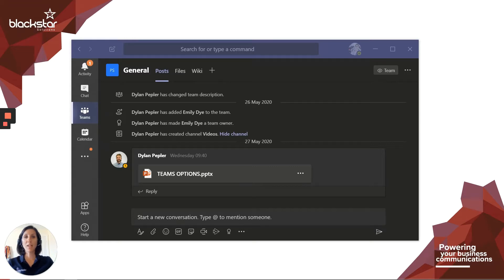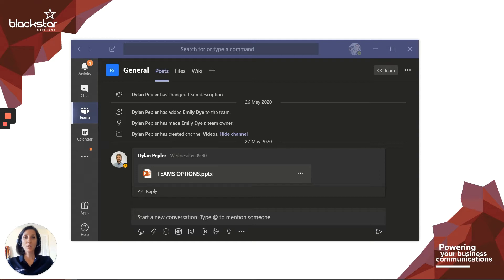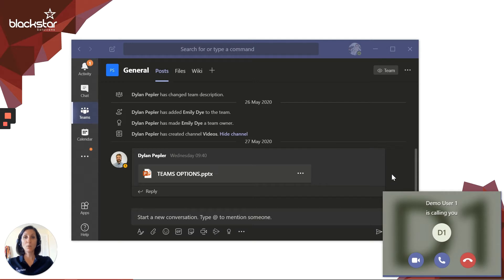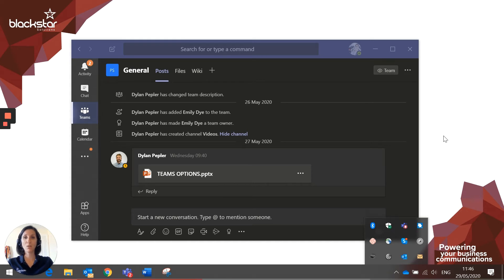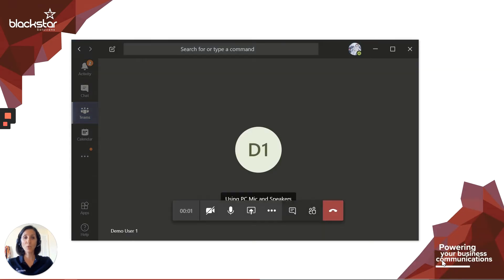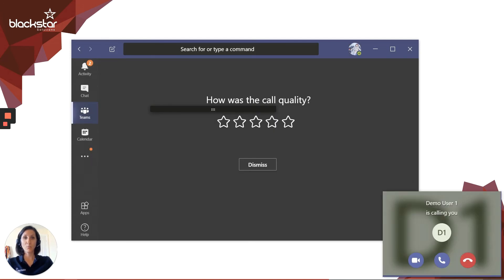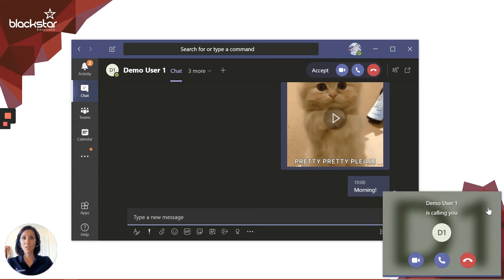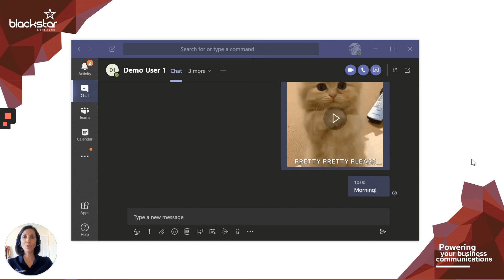Microsoft Teams: How To Receive Calls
Find out how to receive calls in Microsoft Teams. These calls can either be internally from members of your organisation or from an external caller if you have Calling Plans or Direct Routing.

To find out what the difference between Calling Plans and Direct Routing is

To find out how we can help you with Direct Routing (to enable external calls) for Microsoft Teams